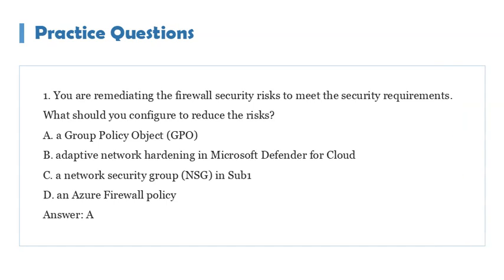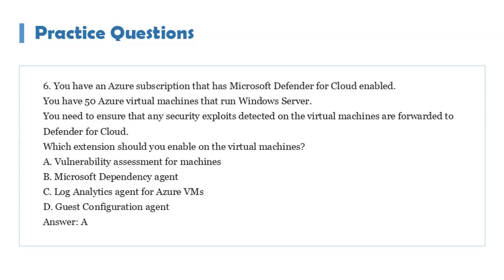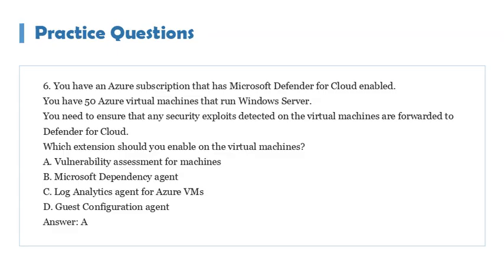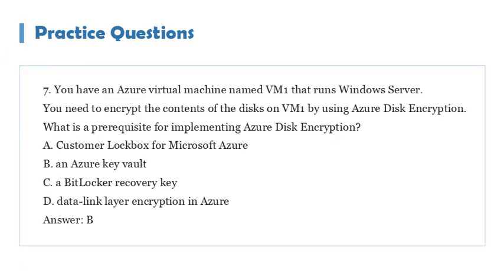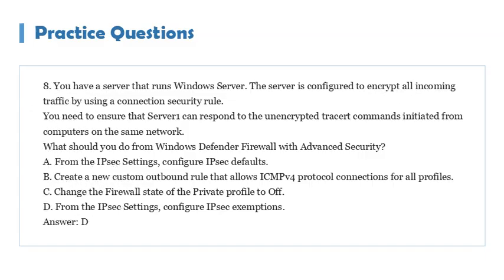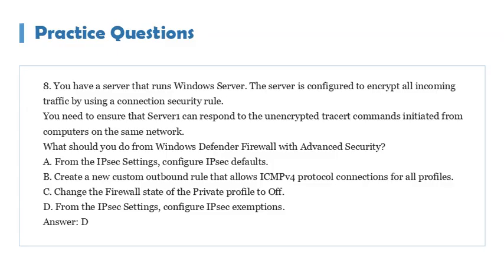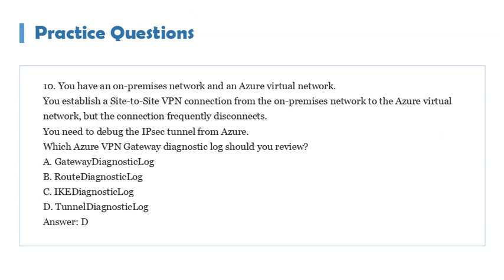AZ-801 Exam Prep Guide | Pass the Configuring Windows Server Hybrid Advanced Services Exam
Are you preparing for the AZ-801: Configuring Windows Server Hybrid Advanced Services exam? This video covers essential exam details, study tips, and practice questions to help you succeed on your certification journey.

What you’ll learn in this video:
✅ AZ-801 exam overview and objectives
✅ Key topics: Windows Server, hybrid environments, advanced services, and security
✅ Sample practice questions with correct answers
✅ Study resources and tips to boost your preparation
✅ How to approach and pass the AZ-801 exam with confidence

Whether you’re an IT professional working with Windows Server or aiming to validate your skills with Microsoft certification, this prep guide and practice test walkthrough will give you the edge you need.